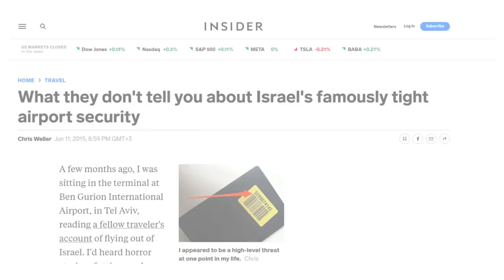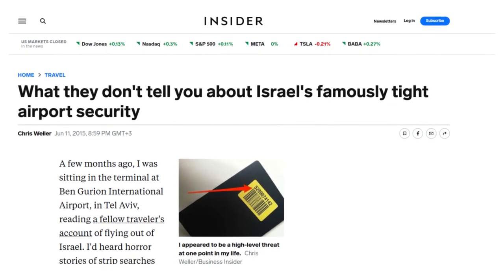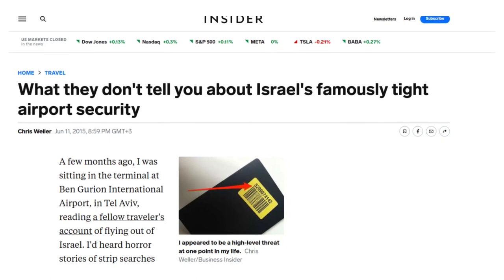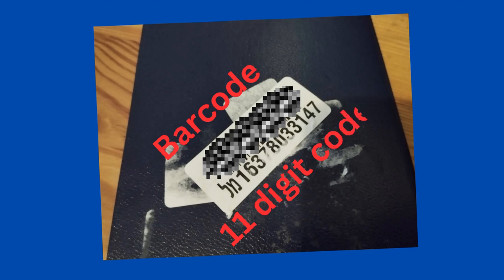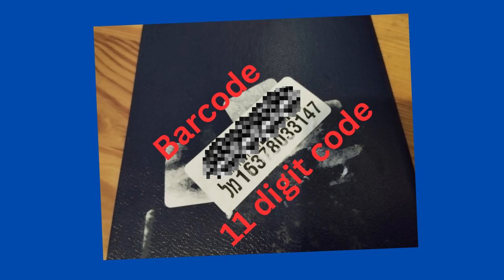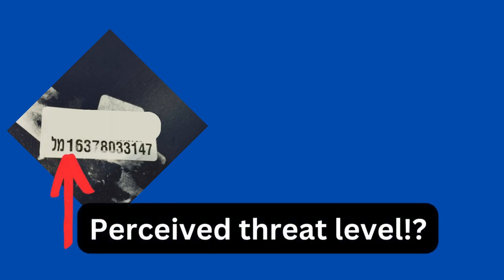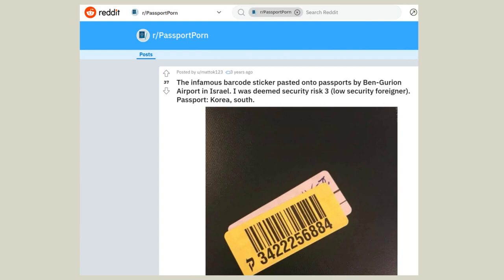Ben Gurion Airport's Secret Passport Stickers. What Do The Numbers Mean?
Israel's main airport at Ben Gurion near Tel Aviv is renowned for its stringent security. After passing through an in person screening, passengers' passports are affixed with a sticker containing an 11 digit sequence.

Passengers have long speculated as to what the significance of this code is. Here are some of the theories.